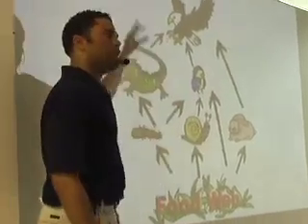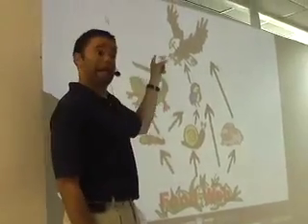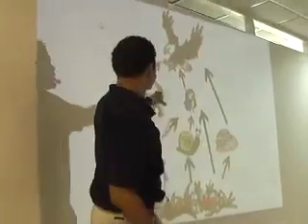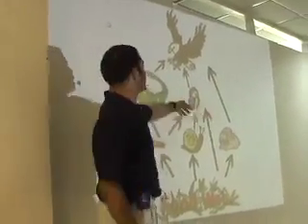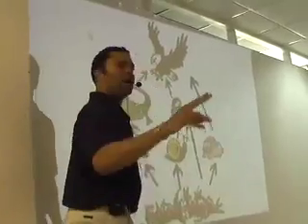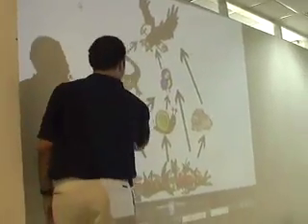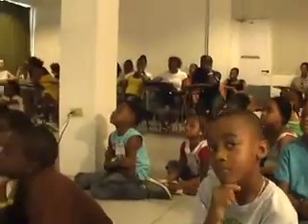Creative Science Education.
Class room